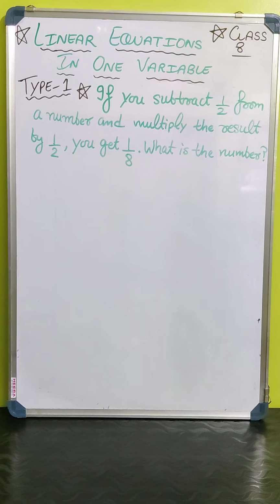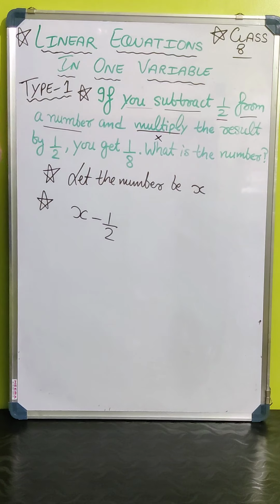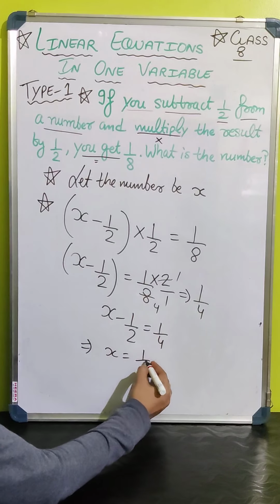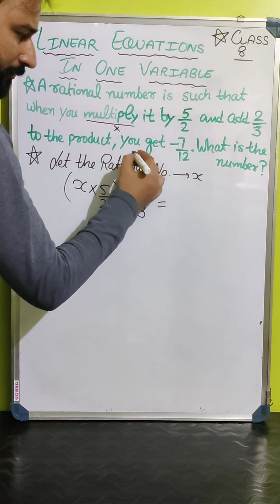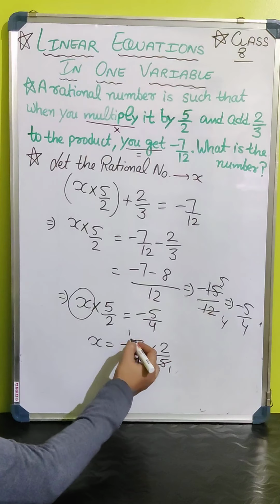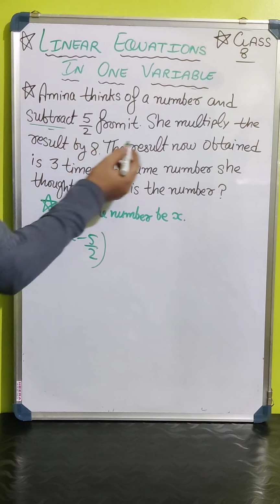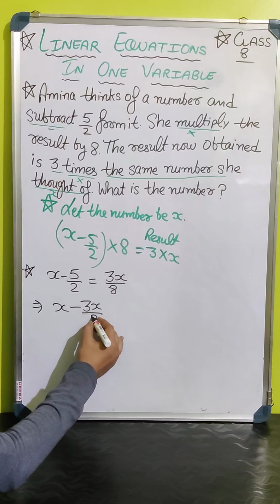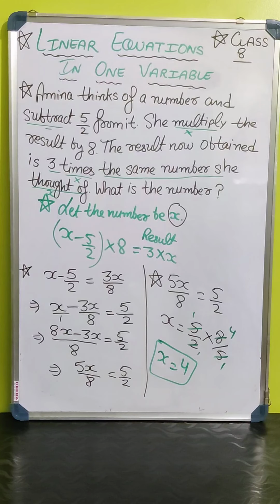C-8 CHAPTER-2(PART-2) PROBLEM BASED ON UNKNOWN NUMBER OR RATIONAL NUMBER ?